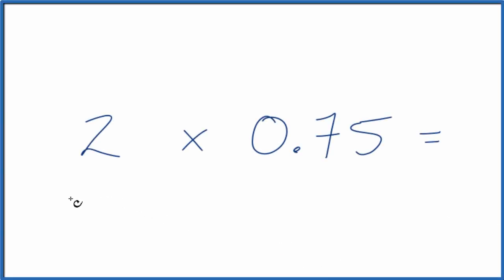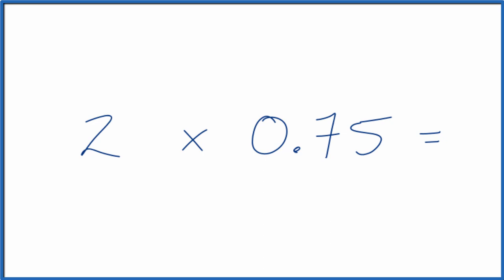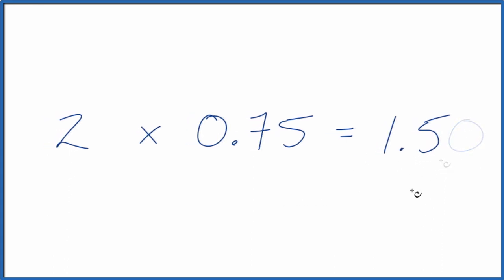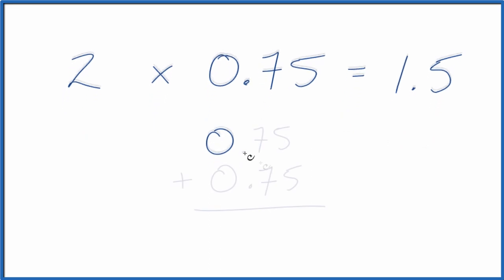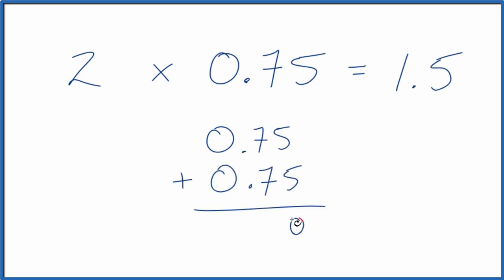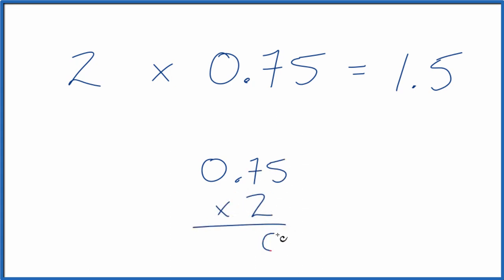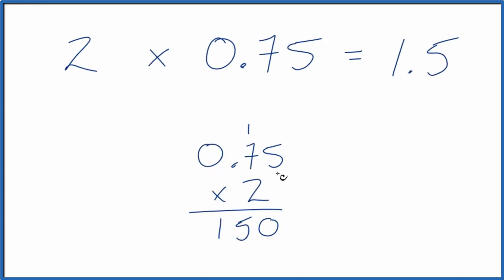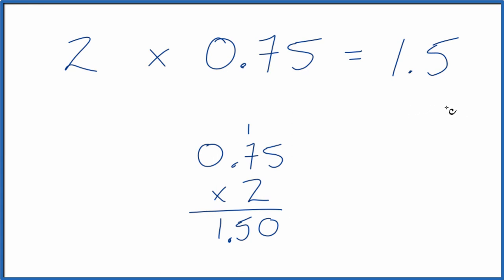How to Multiply 2 times 0.75 ( 2 x 0.75)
In this video well multiple the whole number 2 times the decimal 0.75.  You can do this on a calculator and you will get 1.5

You can also think of it as 0.75 + 0.75 since 2 x  0.75 means we have 0.75 two times.  You get 1.5

Finally you could multiple longhand  and you will end up with 1.5 as your answer.